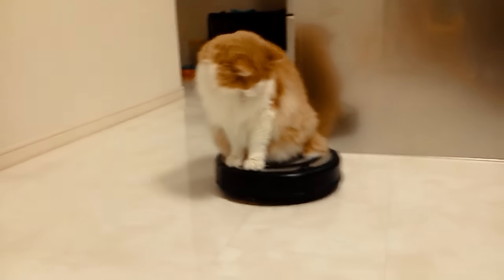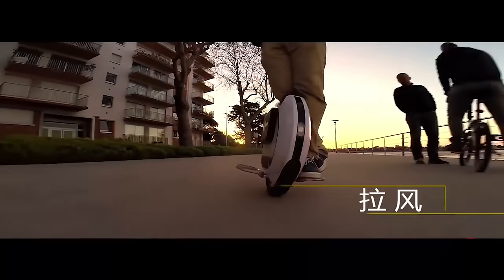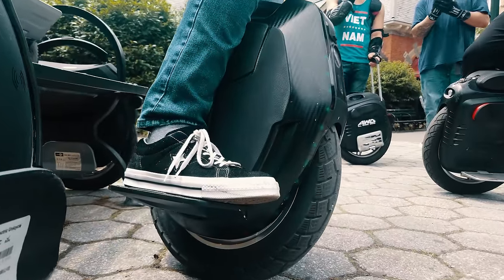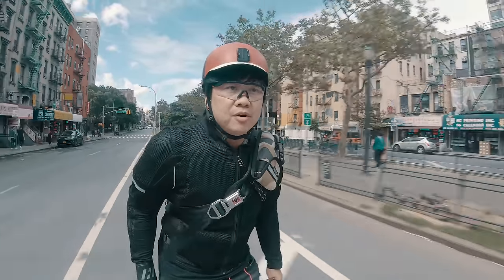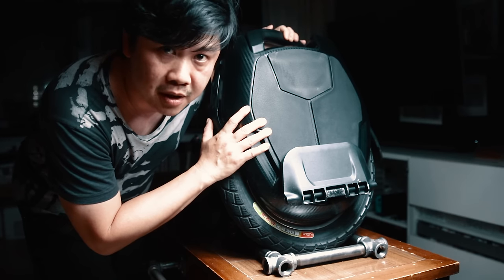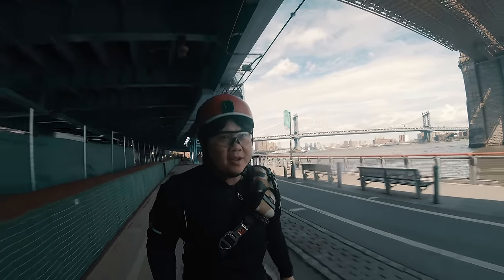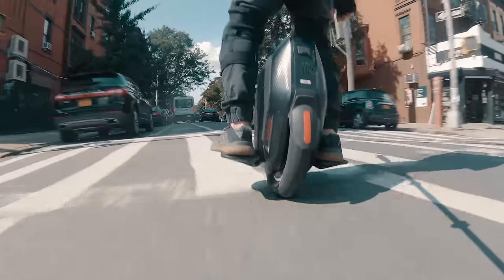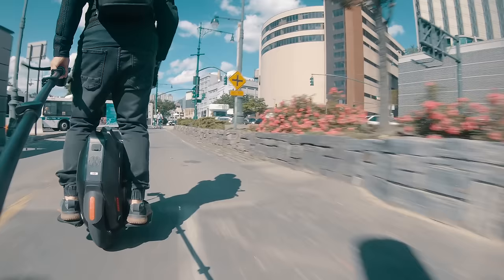King Song 16X the Ultimate URBAN Commuting Machine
Episode 27-

This week we get to demo the King Song 16X, thanks to Jason from Ewheel! I had the opportunity to try the other new entry to the popular 16" class of electric unicycle the Nikola a few weeks ago so what do I think of these two wheels and who do they compare?

Helmets:
POC CORON for high speed rides
Bern WINTER WATTS for daily rides

Jacket & bags:
Recommended- Dainese Sports Guard

Finally I am still searching around for reliable way to buy the Z10 since lots of people asks. Unfortunately they do not ship to the US, so this is EU only.
The Z6 is available to ship to the US; not bad of a wheel if you don't mind the slower speed